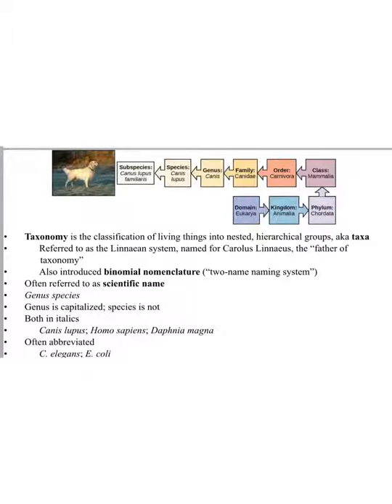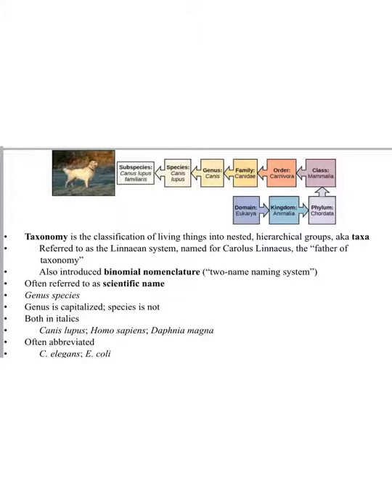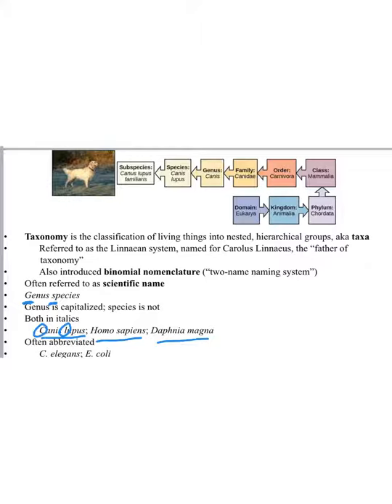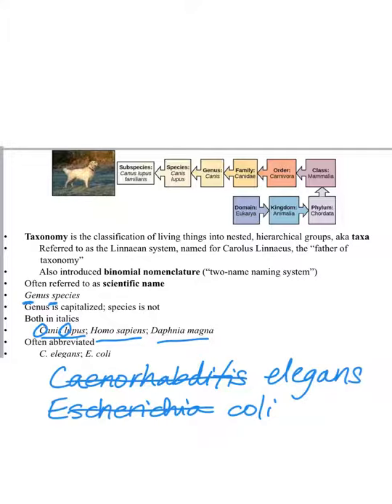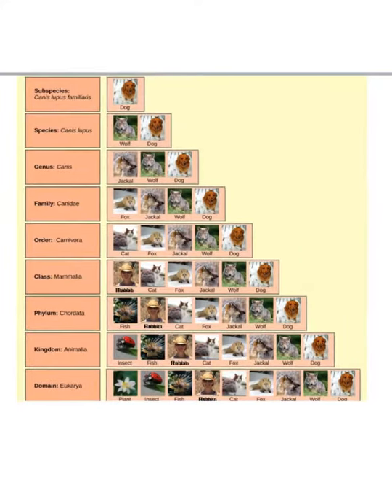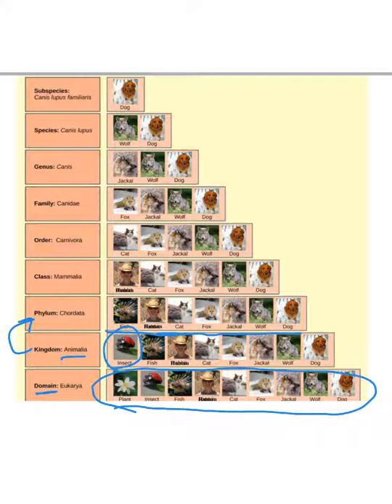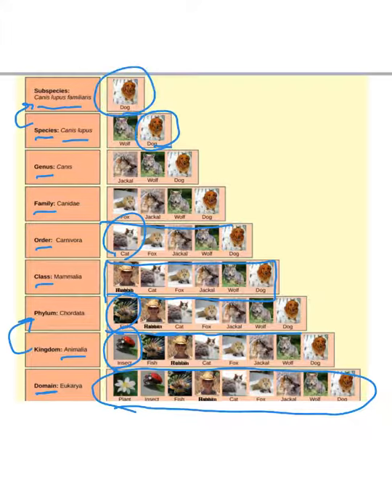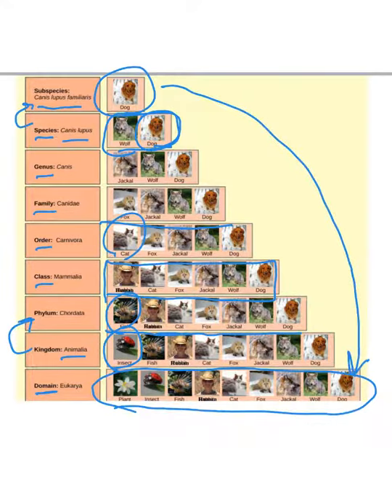Taxonomy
Instructional video to complement Principles of Biology II.